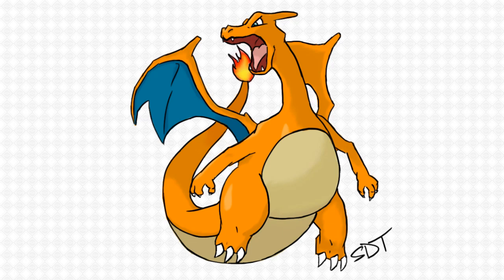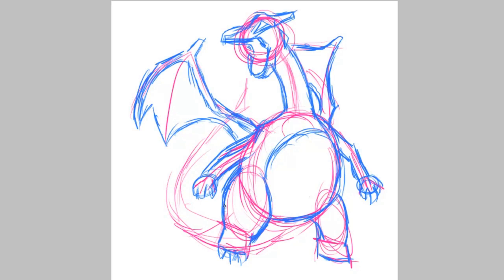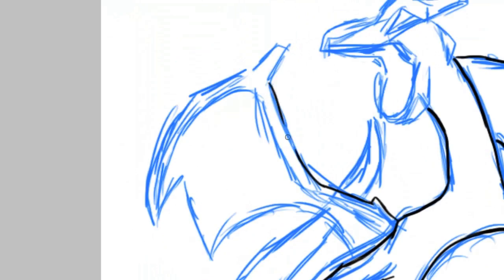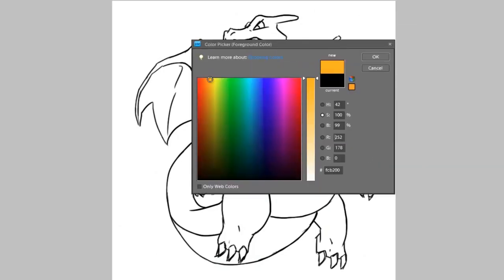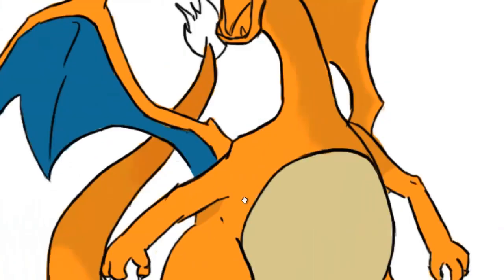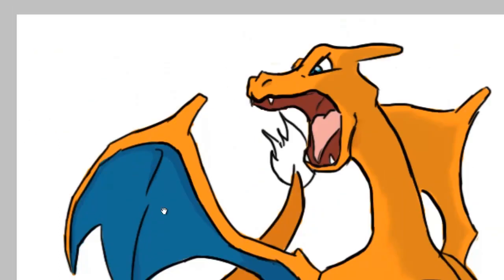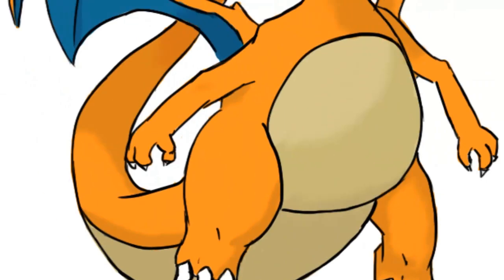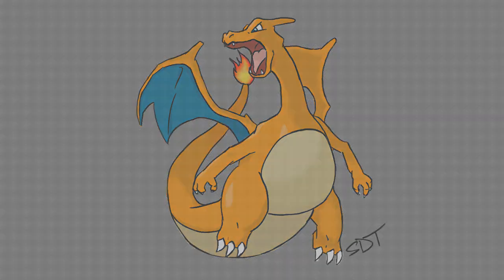How To Draw Charizard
A Tutorial On How To Draw Charizard.